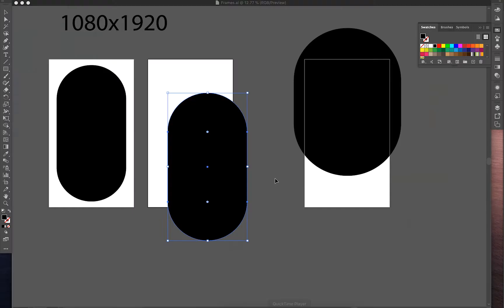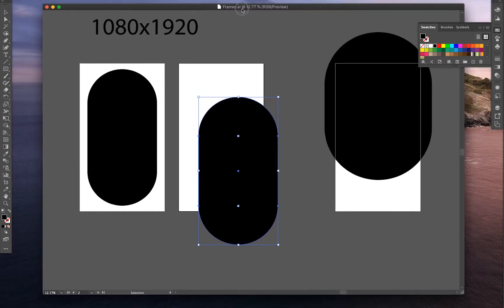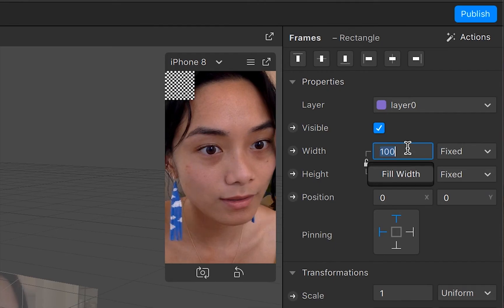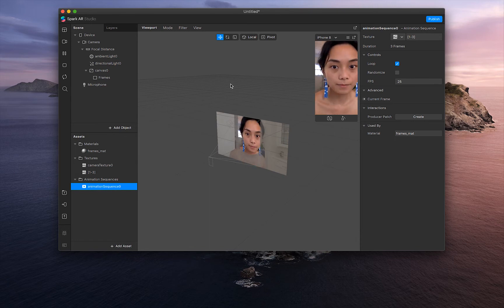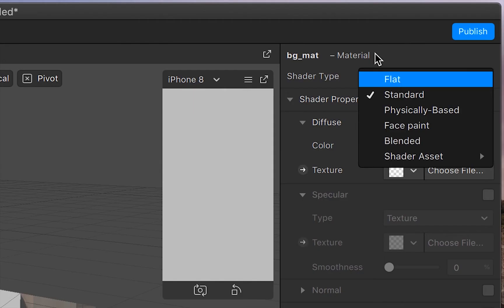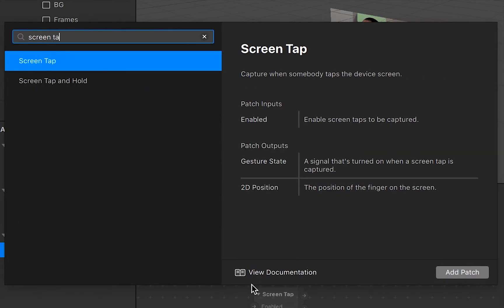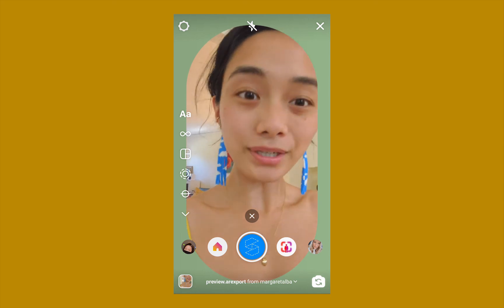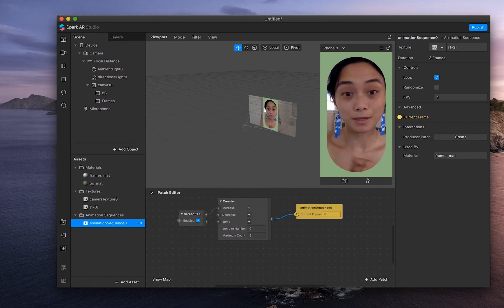Frame Changing Instagram Filter Tutorial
Let's make a filter together! It's versatile, it's easy, and a good first dip into creating Instagram (or Facebook!) filters.

✿ Things Mentioned ✿

✿ Outfits ✿

✿ Music ✿

Wild World – Synae
Weeknight – Liyv

✿ Follow Me ✿